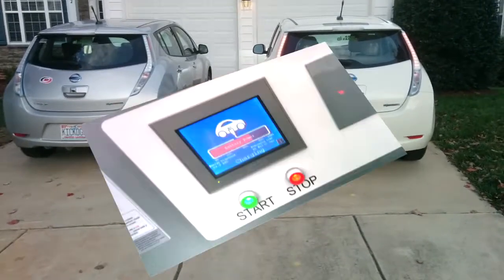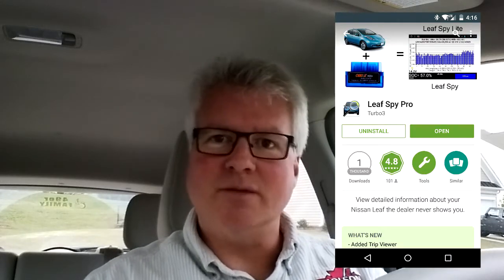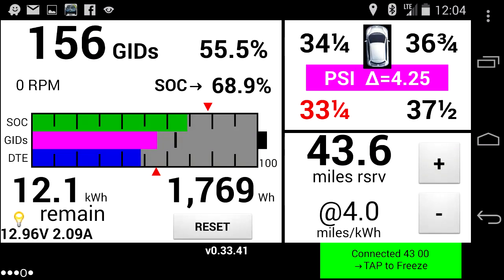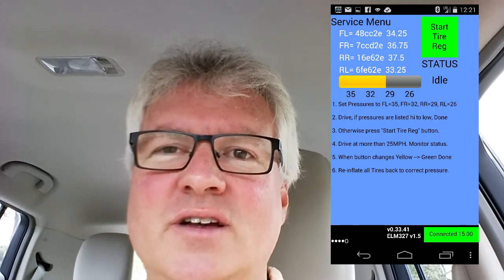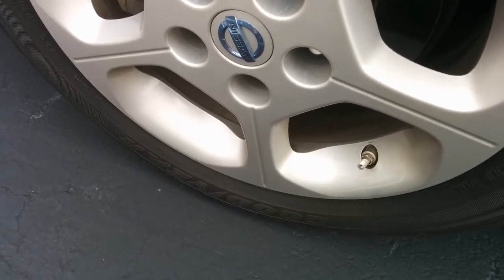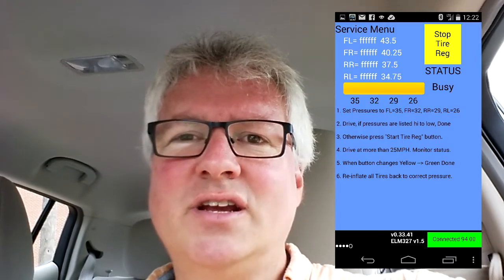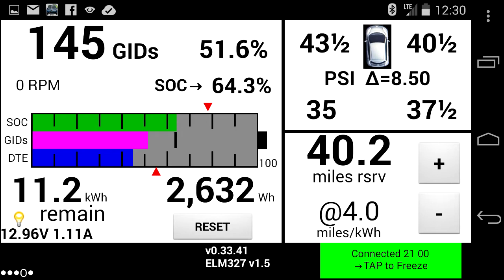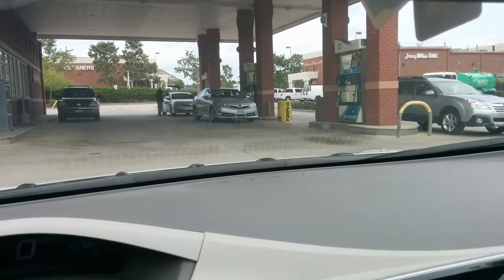LEAFHacks Ep 3: Tire Pressure Monitoring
In this Episode of LEAFHacks, we set up the LEAF Spy app to monitor our tire pressures so we can keep them properly inflated.  Don't wait for the TPMS light to come on when the weather gets cold:  accurately monitor your tire pressure and keep them inflated to the ideal pressure for maximum efficiency.